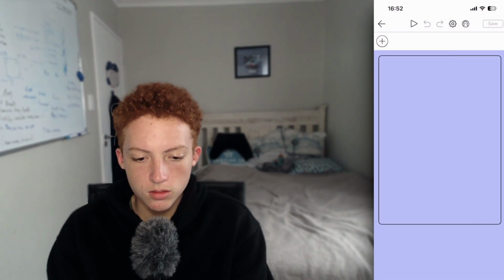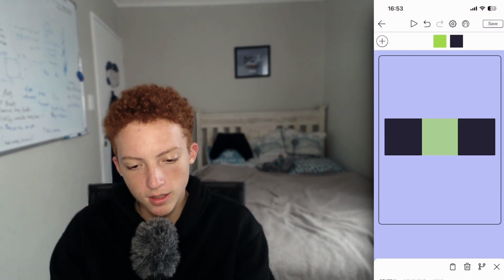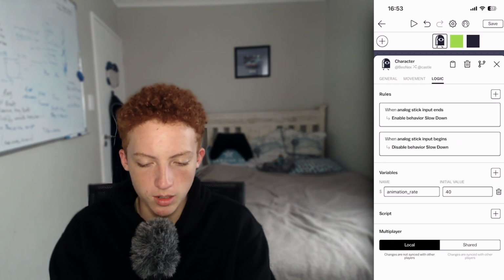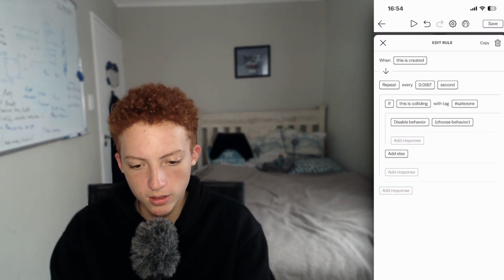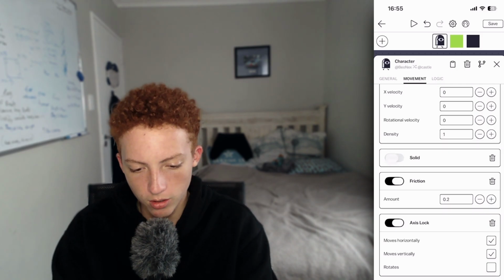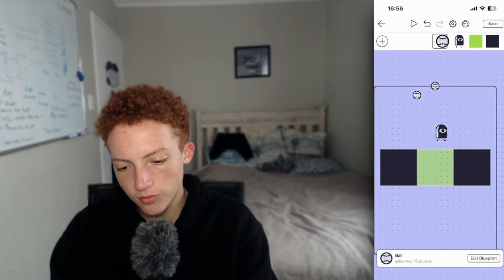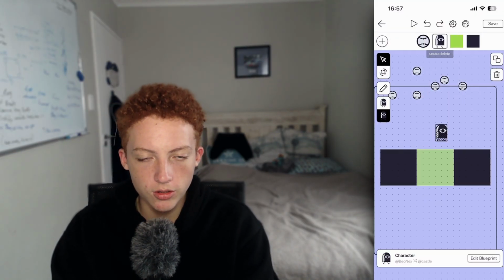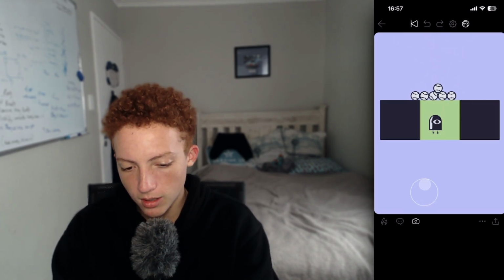How to Make a Safe Zone | Castle - Make and Play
Castle Channel: UCcRl_6zgcvDsrfTWiWvF1DQ
Brawl Stars Channel: UCsbQEeGLtomSaJ5h3StZqoQ